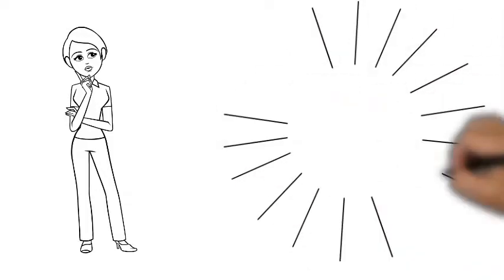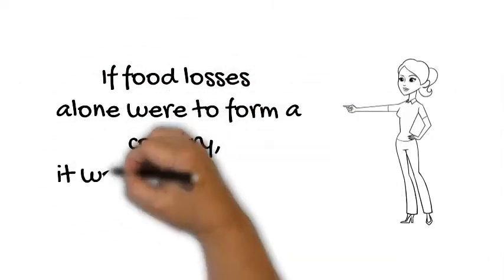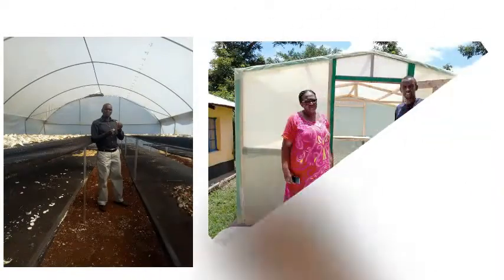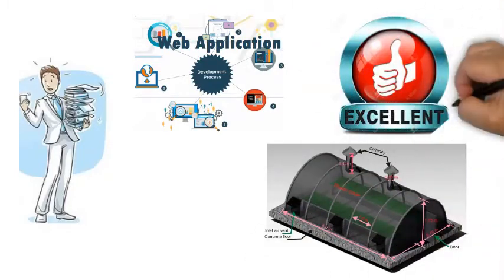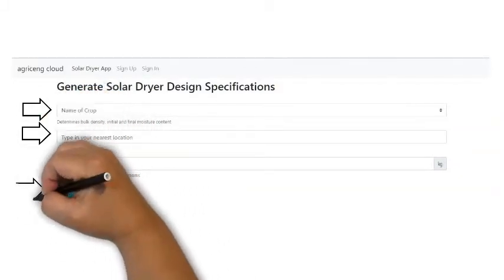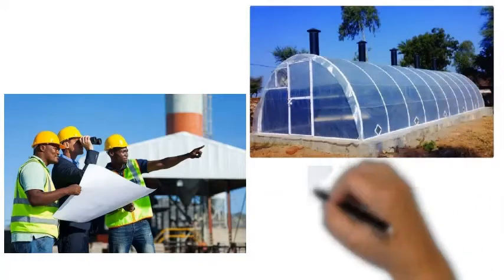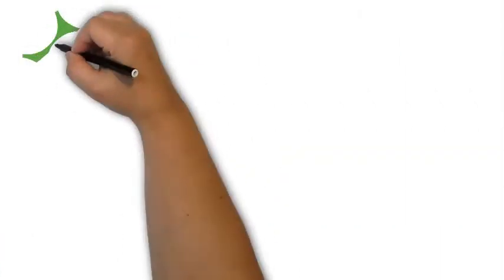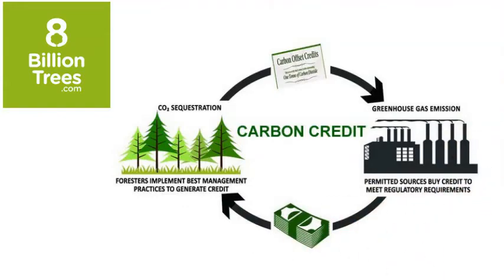Team Agriceng.Could - Kenya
This team made it to the final five in the QING Innovation Track.
The QING Innovation Track is part of the Competition for Climate Adaptation in Food Systems. The competition is organized by CCAFS, WUR, GAIN, IAAS, CSAYN and QING. Leading up to the Pre-COP All4ClimateItaly and in support of the Global Youth Pledge, Act4Food Act4Change.